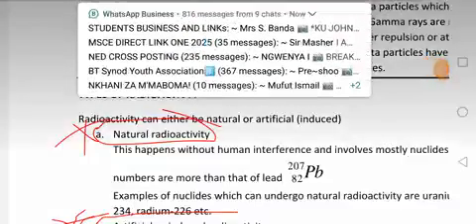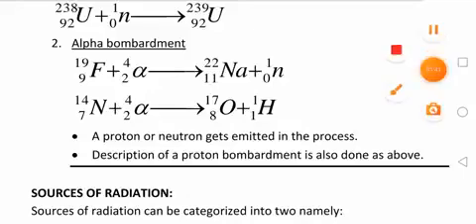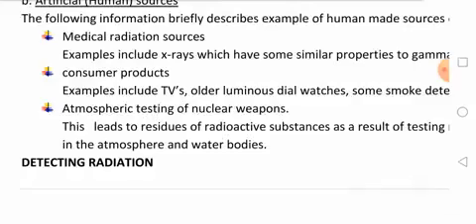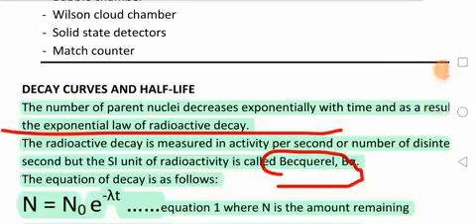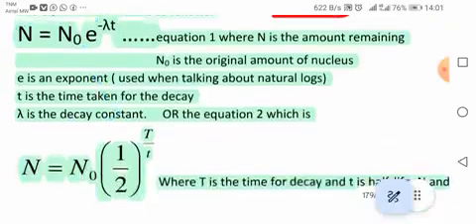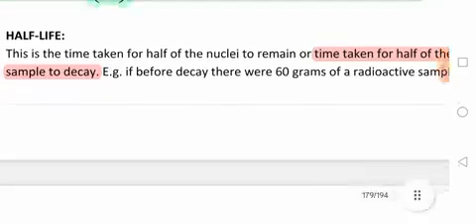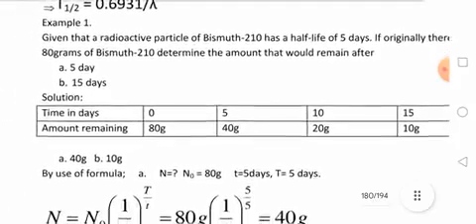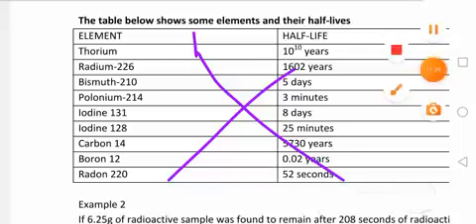NUCLEAR PHYSICS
Understanding radiations in nuclear physics